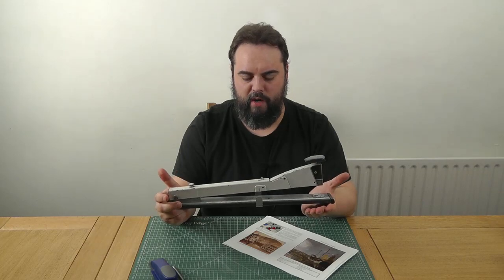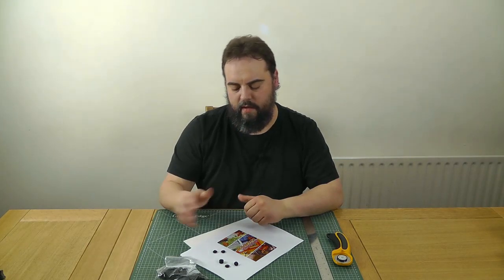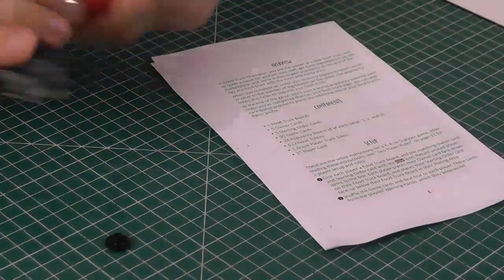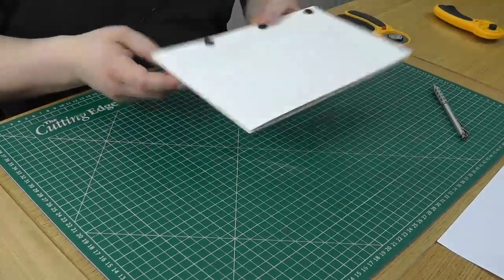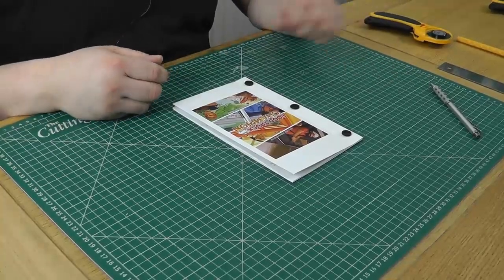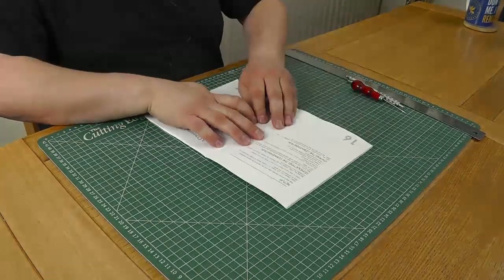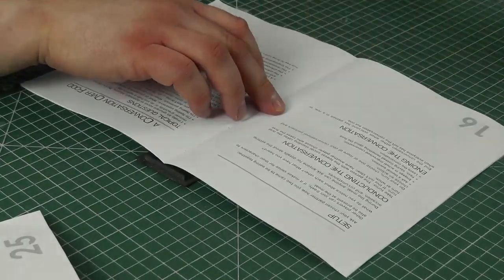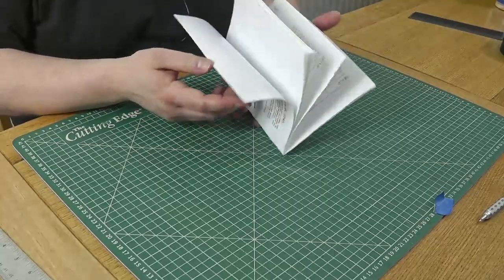How to Make Bound Booklets - Dining Table Print & Play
Four different methods for binding together your PnP game rulebooks, adventure books, paragraph books and any other tomes.

for more Print & Play tips and tutorials!